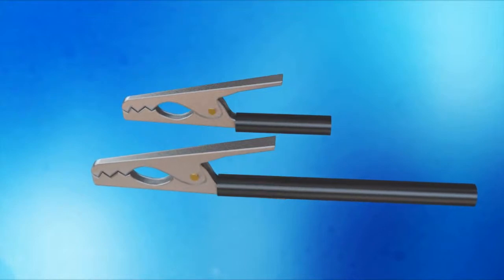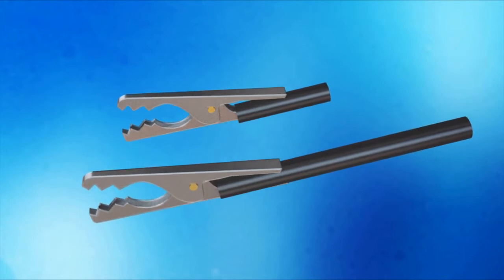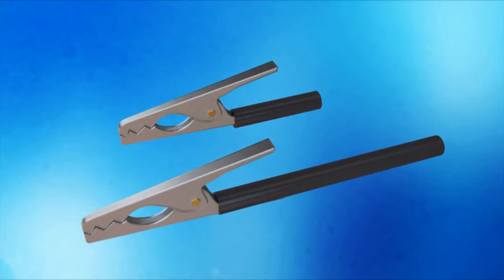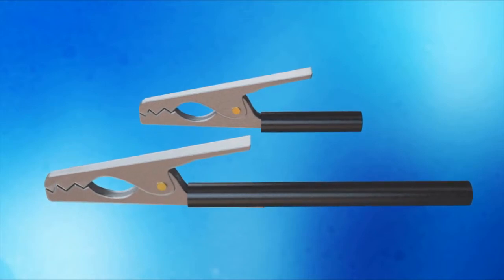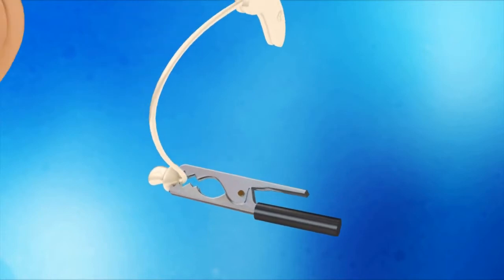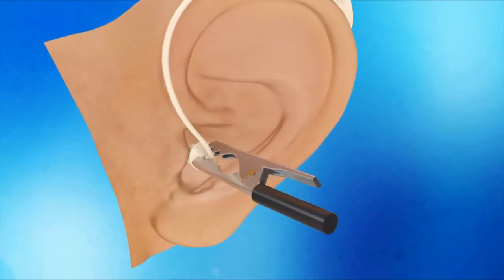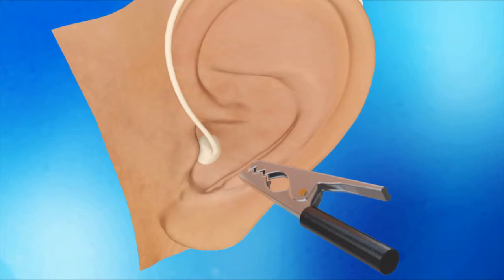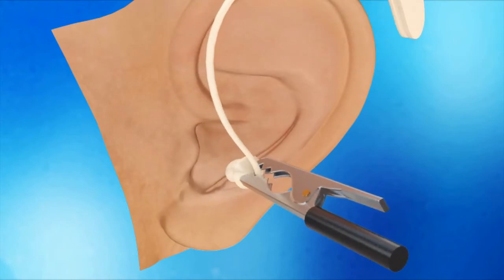John Oezer | Hearing Aid Insertion Tool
The invention is an apparatus which assists in the insertion and removal of hearing aid transducers in the ear canal. Patent #8,571,247.